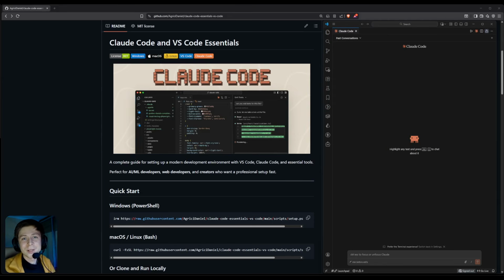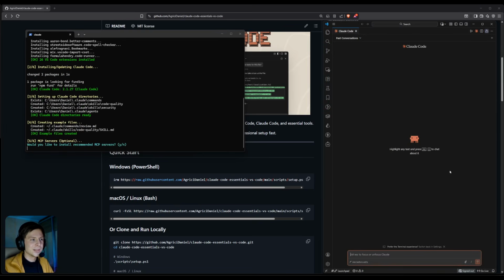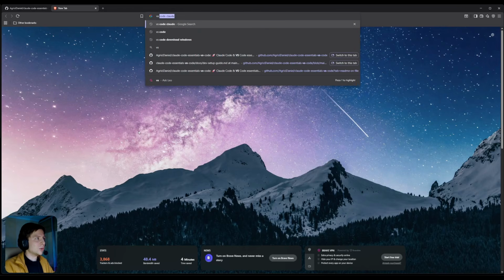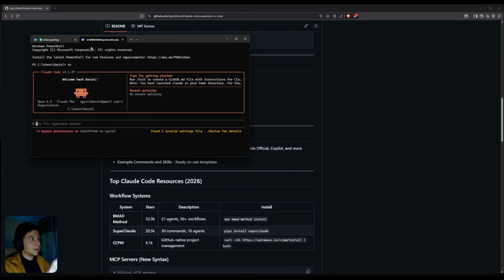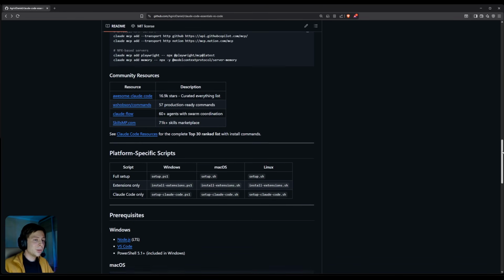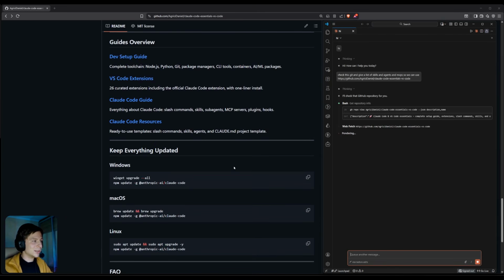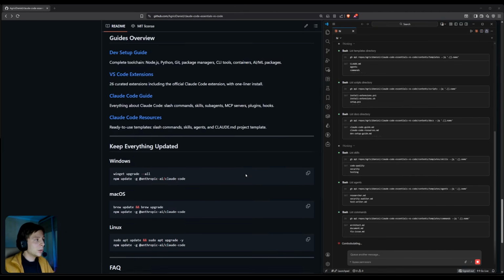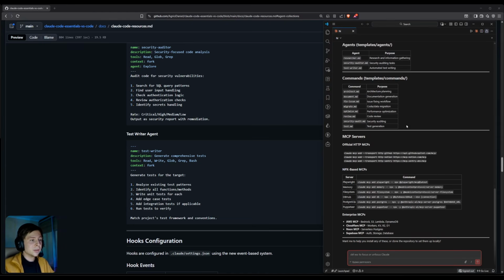Claude Code Setup: 26 Extensions + CLI in One Command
🔥 Join AI Marketing Hub Pro & get the AI team + 136 skills
One command installs Claude Code, VS Code, and 26 extensions on Windows, Mac, or Linux. No manual setup.

You copy one script from a GitHub repo, paste it in your terminal, and it installs VS Code, the Claude Code CLI, 26 essential extensions, and optional MCP servers like Playwright. The same repo ships prebuilt skills, agents, slash commands, and project templates you can pull into any project just by pointing Claude at the repo link.

COMMANDS (copy & paste)

TIMESTAMPS
0:00 One command, full setup
0:05 Getting the GitHub repo
0:17 What gets installed
0:35 Claude Code demo
0:45 MCP servers (optional)
1:01 Why VS Code is best
1:27 26 extensions breakdown
2:03 Skills, agents & resources
2:55 YOLO mode explained
3:11 Documentation walkthrough
3:58 Try it yourself